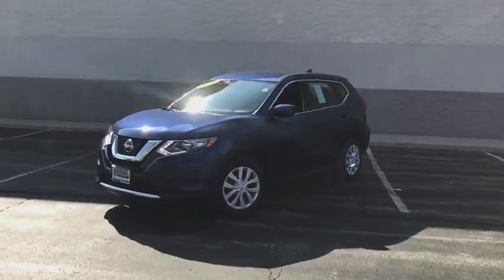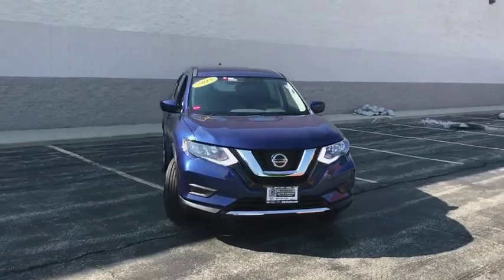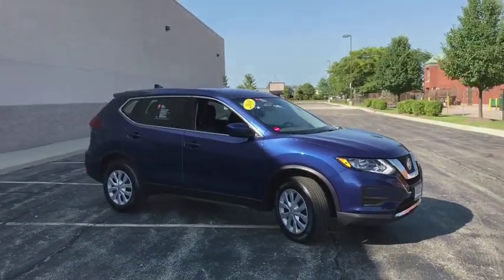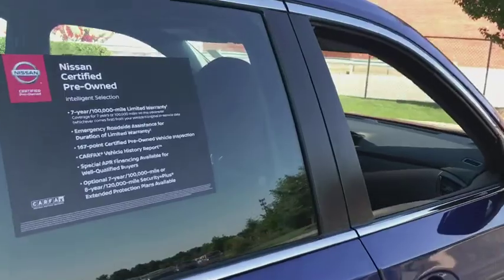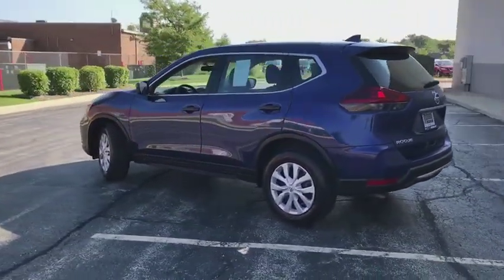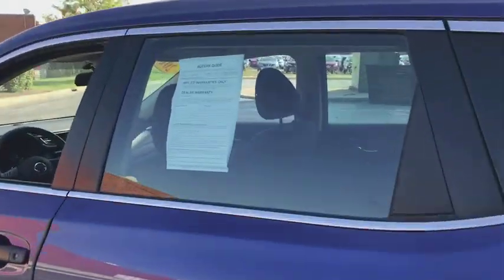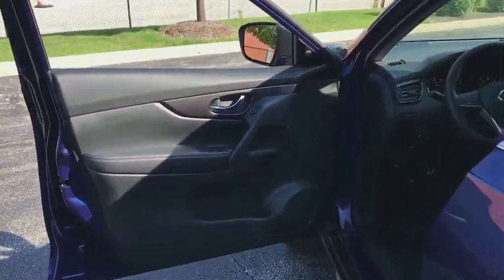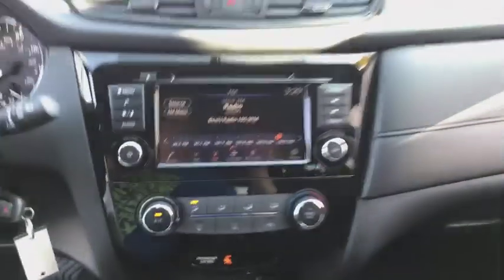2018 Nissan Rogue Niles, Skokie, Chicago, Evanston, Park Ridge, IL R27208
2018 Nissan Rogue  - Stock#: R27208 - VIN#: 5N1AT2MV0JC716048

Star Nissan
5757 W Touhy Ave

CARFAX One-Owner. Clean CARFAX. Certified. Caspian Blue 2018 Nissan Rogue S AWD CVT with Xtronic 2.5L I4 DOHC 16V Nissan Certified Pre-Owned Certified, AWD.brbrRecent Arrival! Odometer is 2780 miles below market average! 32/25 Highway/City MPGbrbrNissan Certified Pre-Owned Details:brbr  * Roadside Assistancebr  * Vehicle Historybr  * 167 Point Inspectionbr  * Limited Warranty: 84 Month/100,000 Mile (whichever comes first) from original in-service datebr  * Includes Car Rental and Trip Interruption Reimbursementbr  * Warranty Deductible: $50br  * Transferable Warranty (between private parties)brbrAwards:br  * ALG Residual Value Awards